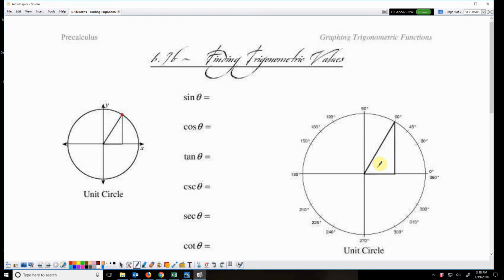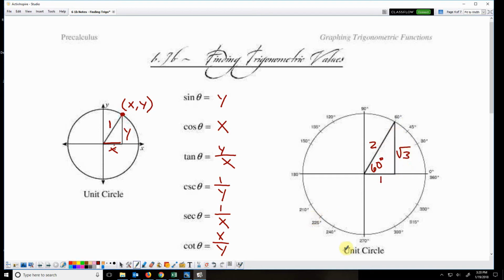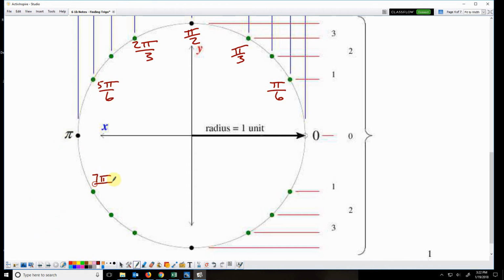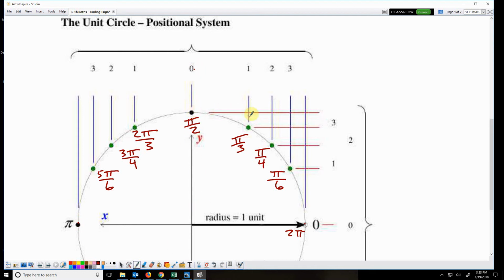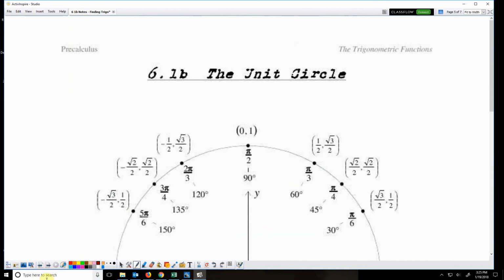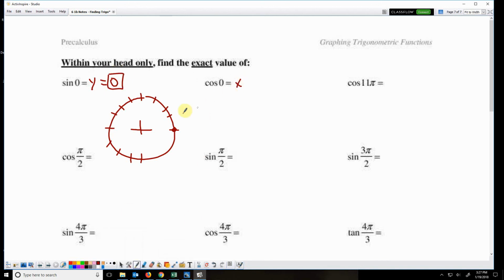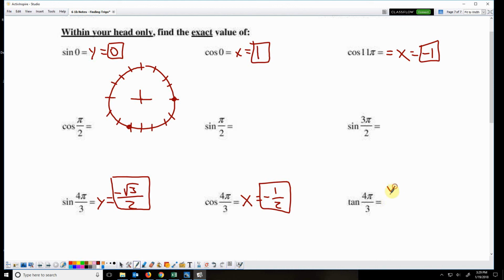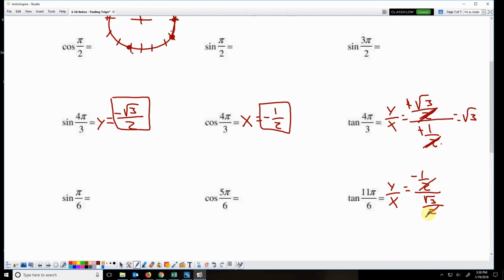Finding Trigonometric Rations on the Unit Circle